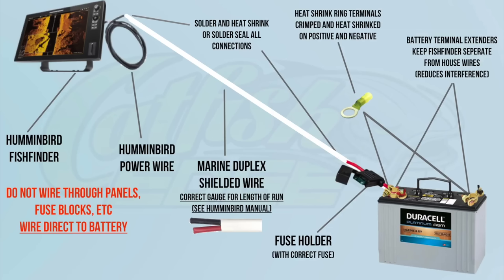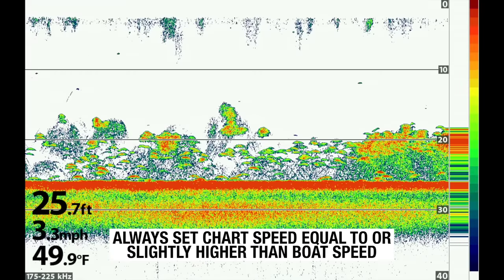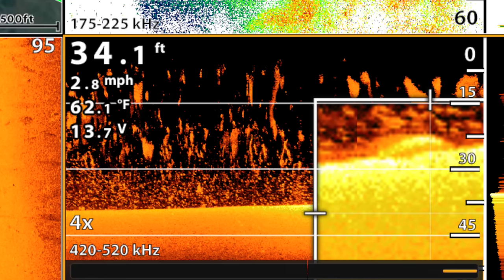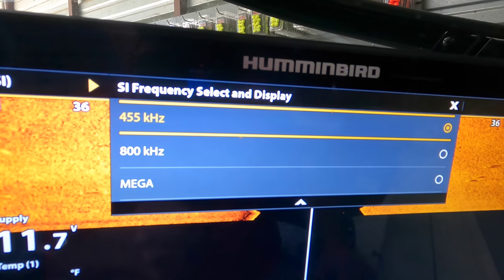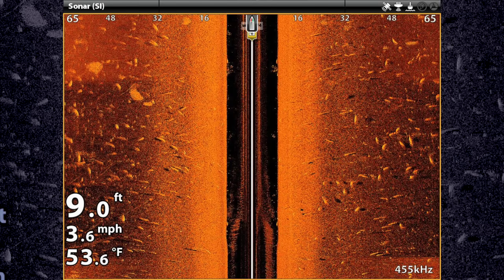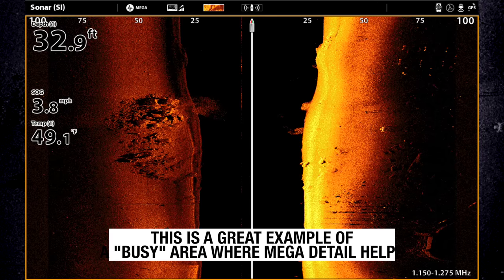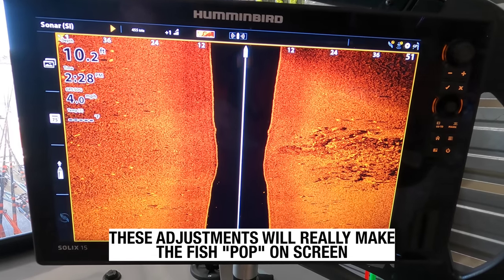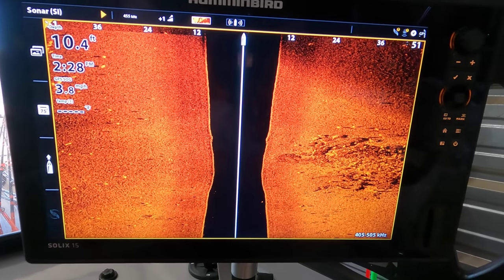Top 5 Fish Finder Mistakes (Most Anglers Make)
I get tons of questions from people both on social media and on my guide boat about fish finders and have a ton of anglers that come to me to better learn how to use and read their sonar. Several years ago I started to notice a pattern of mistakes that almost every angler that contacted me would make when using their fish finders.

I finally got around to putting together this article and video covering these top 4 fishfinder mistakes that most anglers make. If you’ll pay close attention to the information covered in this video and make the suggested changes you’ll unleash the true power of your down imaging, side imaging, and 2D sonar and you’ll be a better angler because you’ll find and catch more fish!

These tips aren’t just for catfish anglers as these rules apply to any species of fish!

Timestamps:
00:55 Clean Fish Finder Install and Transducer Level
01:40 Fish Finder Scan Speed
03:09 How Fish Finder Speed Impacts Fish Size
03:54 Fish Finder Sonar Cone Sizes
04:40 How Higher Frequency Sonar Impacts Finding Fish
05:15 When To Use High and Low Sonar Frequencies
06:42 Fish Finder Color Palletes
07:55 Change This Fish Finder Setting NOW and OFTEN